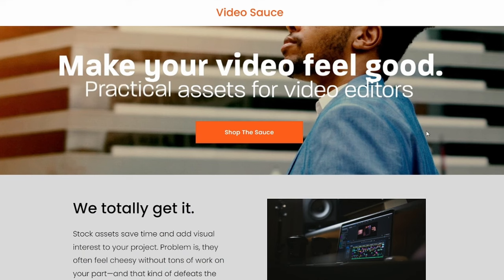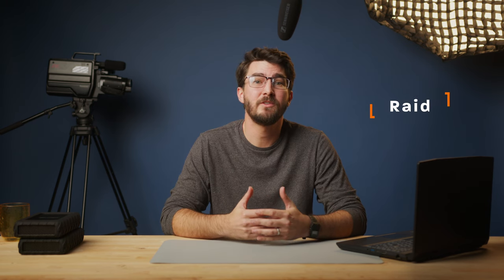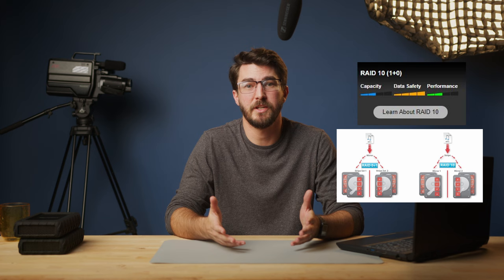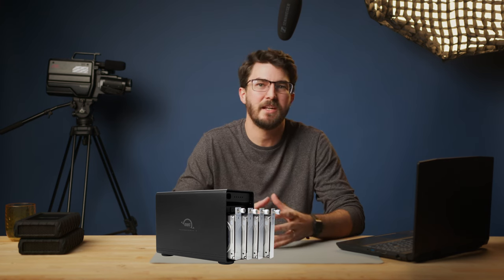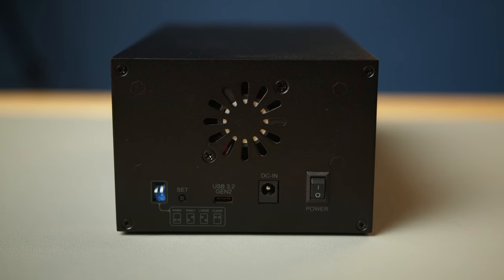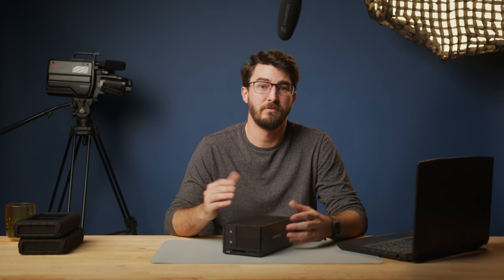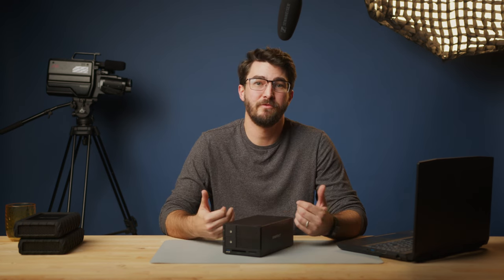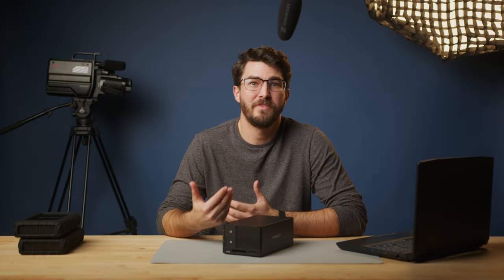A Cheap and Simple Storage Solution for Editors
Looking for affordable and straightforward storage solutions as a video editor? 🎥💾 You've come to the right place!

My Storage Solution:

Sabrent 2-Bay Hard Drive Enclosure (USB C)

Seagate 22TB Ironwolf Pro (Renewed)

Seagate 22TB Ironwolf Pro (New)

My Favorite Gear:

Camera - BMPCC 6K PRO

Lens - Sigma 18-35 f1.8 (Canon EF)

Boom Mic - Sennheiser MKE 600

Lights - Amaran 200x

Large Softbox

Drone - DJI Air 3

Camera Bag

Large Lighting Gear Bag

Timecodes
0:00 - Intro
0:38 - My Old System
1:04 - Problems with My Old System
1:55 - Raids for Video Editing
3:41 - Storage Hardware
5:00 - Software Raid
5:34 - My Aha Moment
5:49 - My Storage Solution
7:13 - Cost Breakdown
8:08 - Results
9:21 - Conclusion